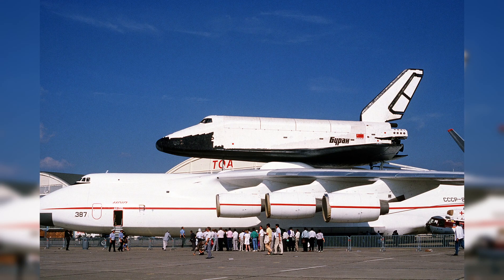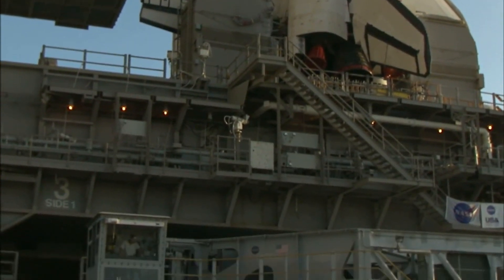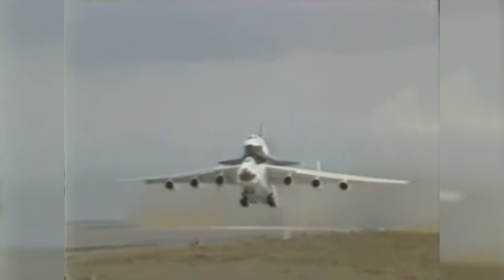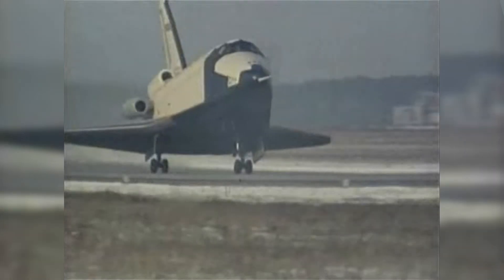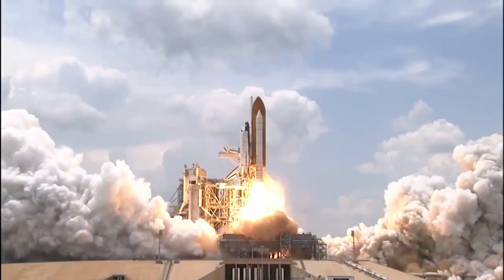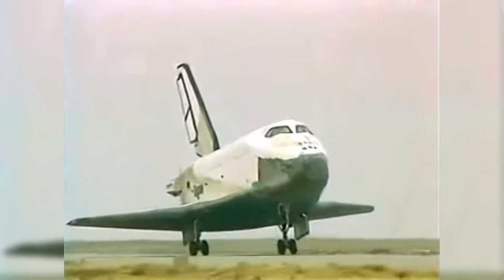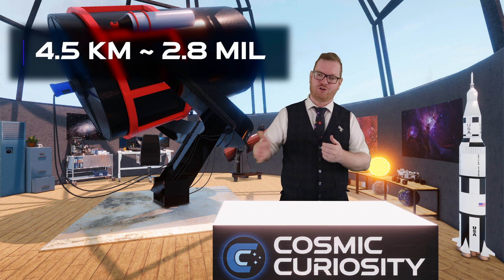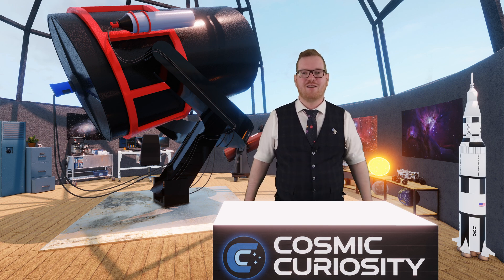Soviet Space Shuttle vs NASA - Which Was Better?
In this video, we compare the Soviet Space Shuttle Buran with NASA's space shuttle program to determine which was better. We delve into the design, capabilities, and overall success of these two iconic space shuttles, examining how they contributed to space exploration during the Cold War era. Join us as we uncover the differences between the Soviet and American approaches to space travel and decide which shuttle ultimately came out on top. Watch now to learn more about the fascinating history of the Soviet Space Shuttle Buran and NASA's space shuttle program!